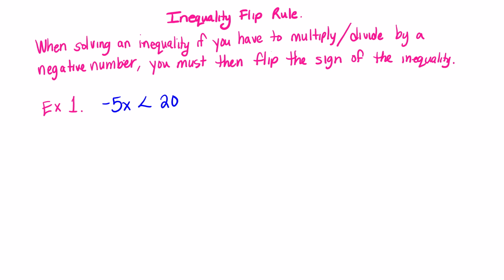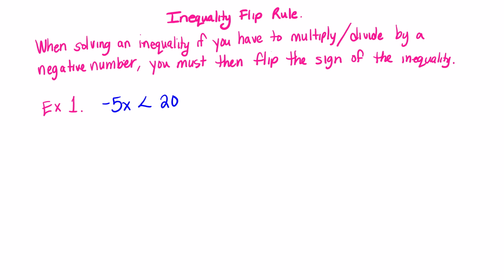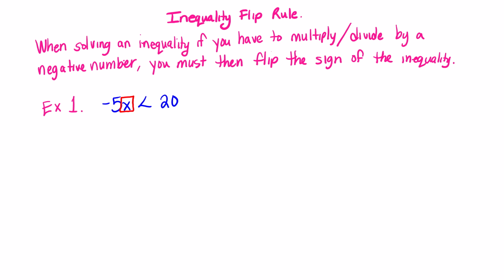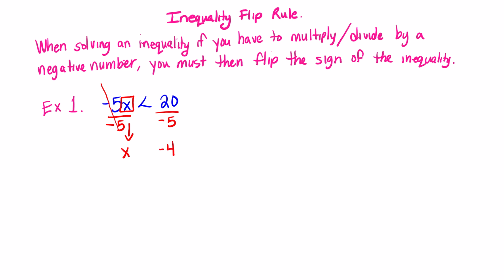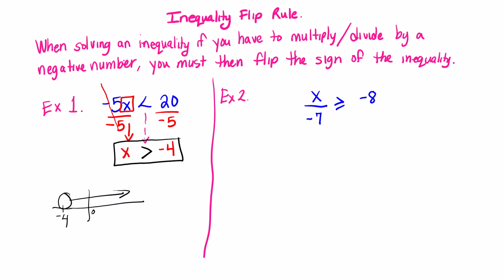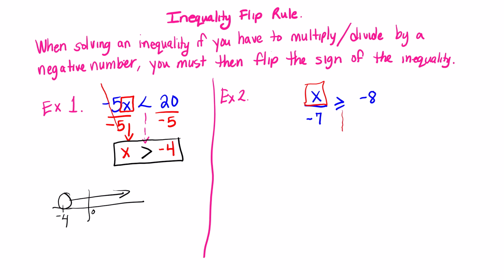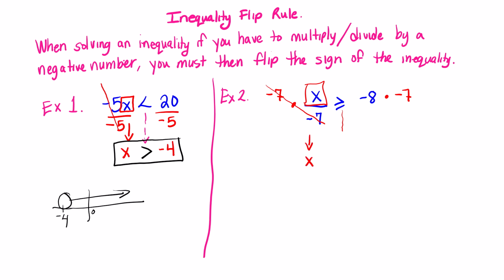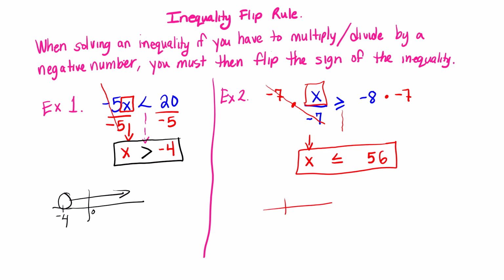Flipping the Sign for inequalities. When to do it?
This video teaches when to flip the sign of a 1 step inequality. If you have to multiply or divide by a NEGATIVE number, this will cause the inequality symbol to flip. Check out the example below.